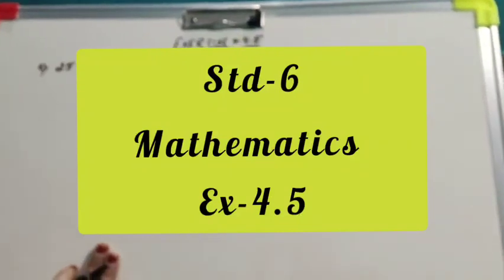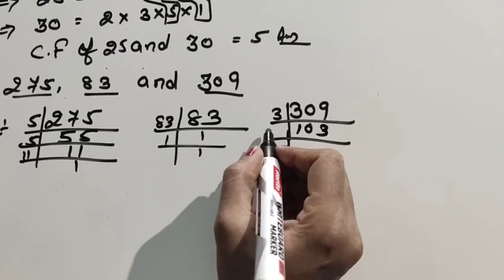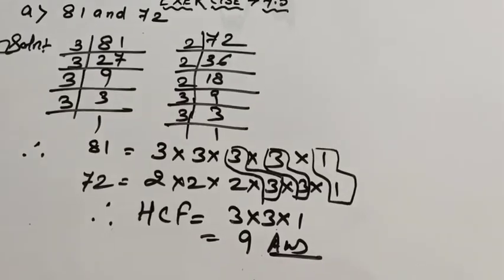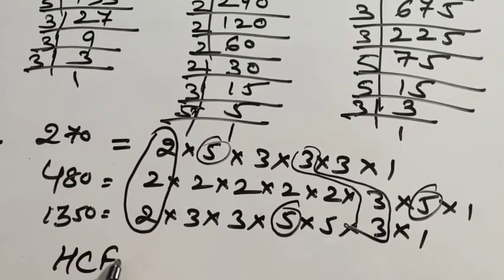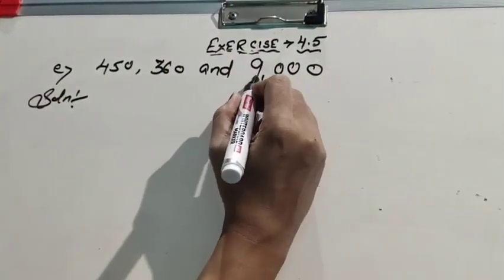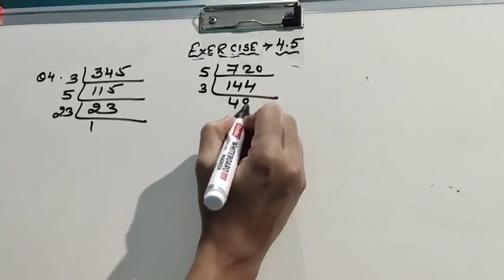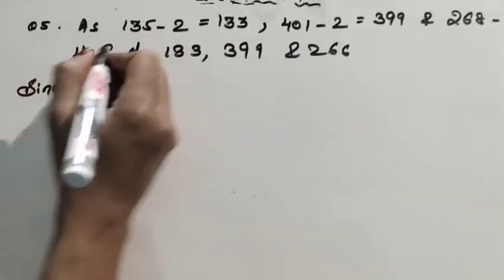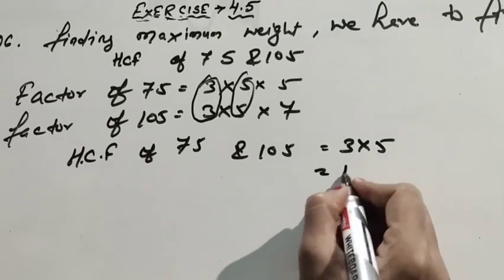Class 6 Mathematics Exercise 4.5